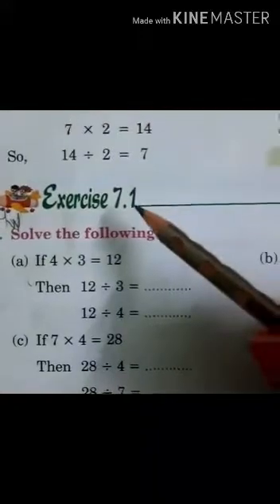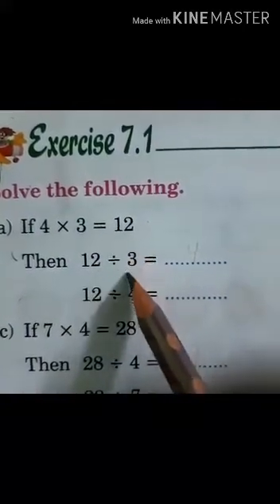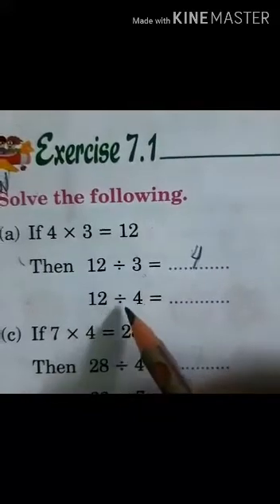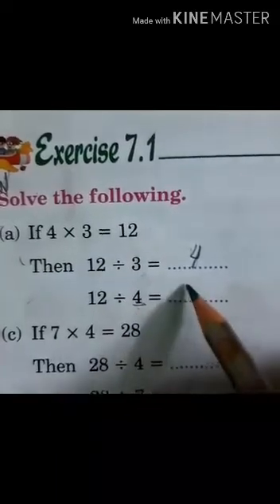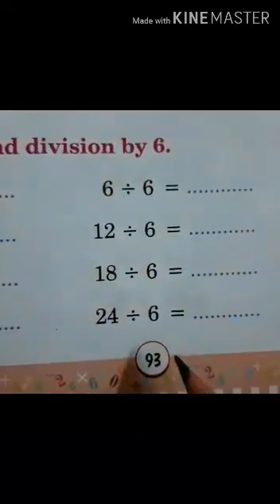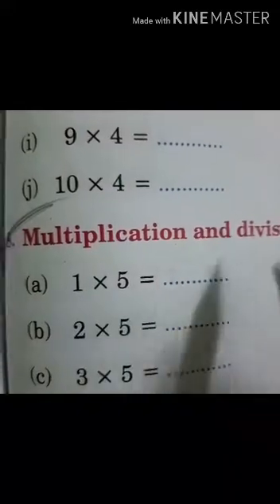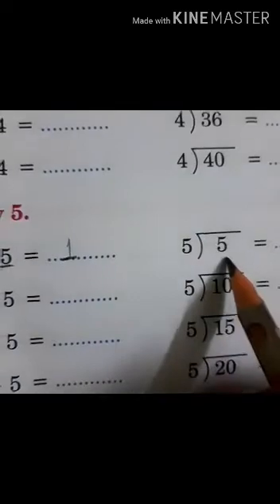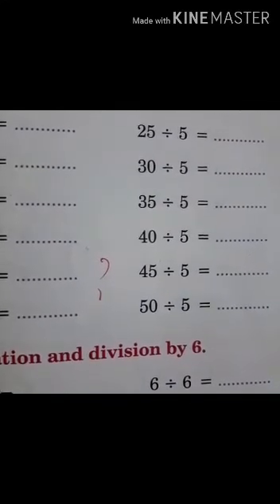Class 2 Maths Chapter 7 Division Ex 7.1